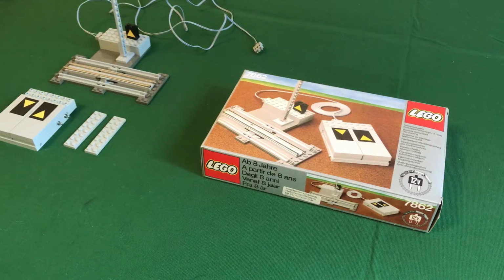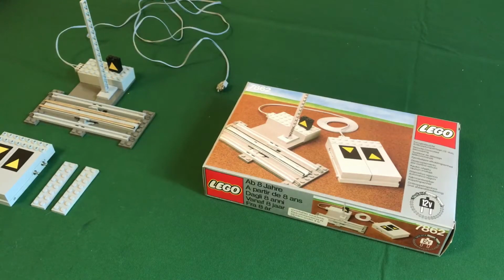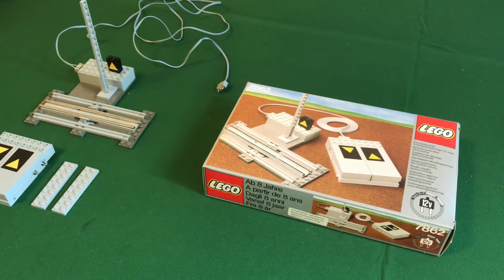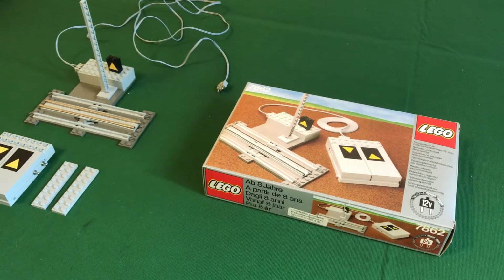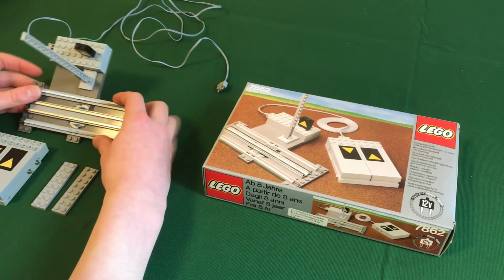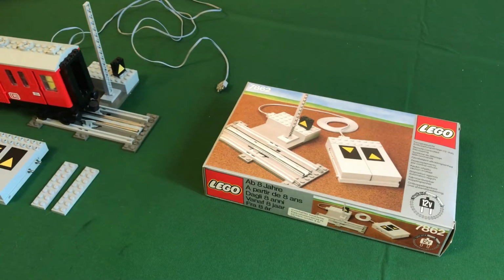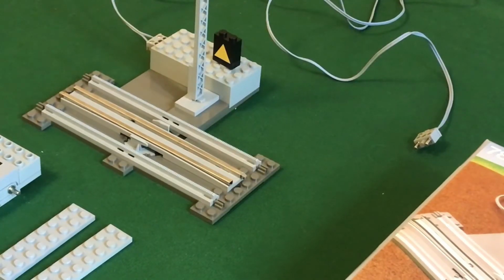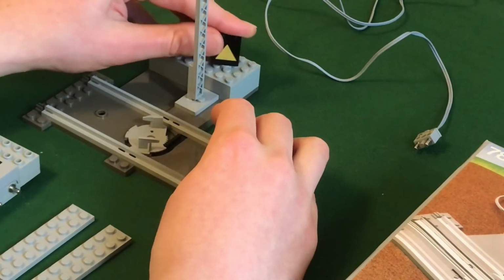Lego 7862 Remote Controlled Decoupling sealed unboxing and review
A review and sealed opening (!) of the Lego 7862. This supplemental track accessory was released in 1981 as an addition to a 12v layout from the grey era (1980-91). Enjoy!

***To my knowledge, I am the first person to upload a sealed opening of this particular set to YouTube, which makes this a very unique video. Hopefully you will find the unboxing of a MISB set from 1981 as interesting as I did!